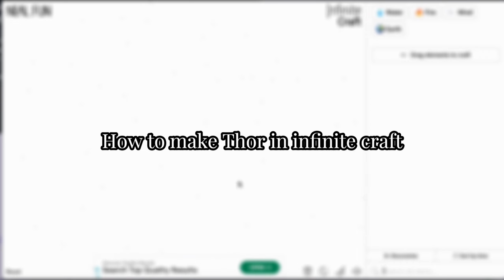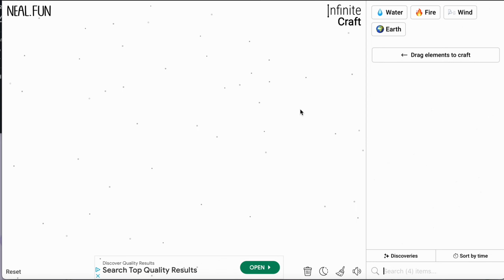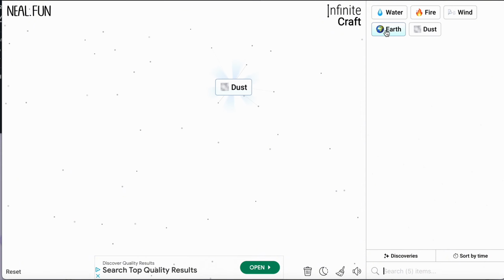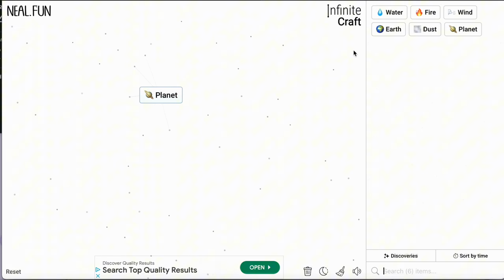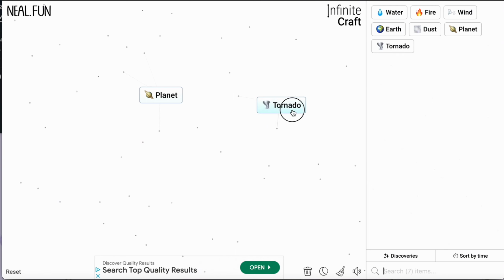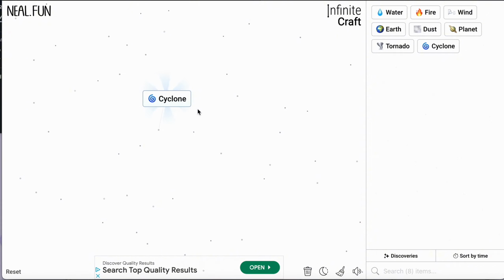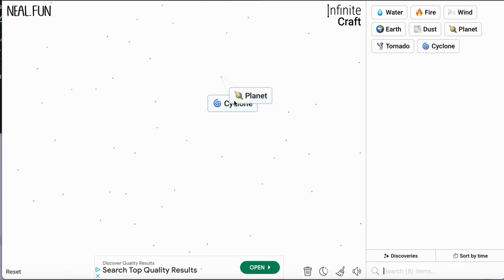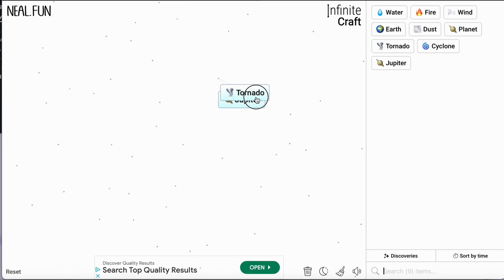How to Make Thor in Infinity Craft (Infinite Craft l Infinite Craft Speedrun l Neal.fun)